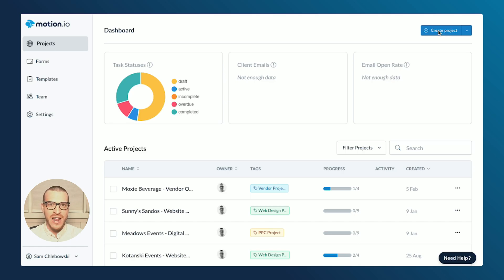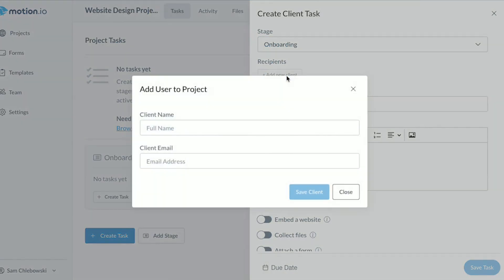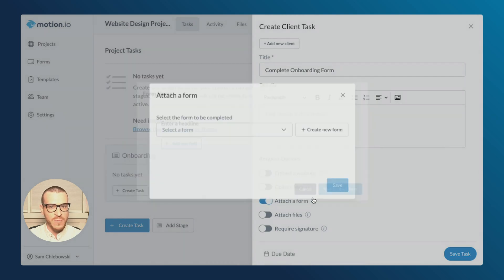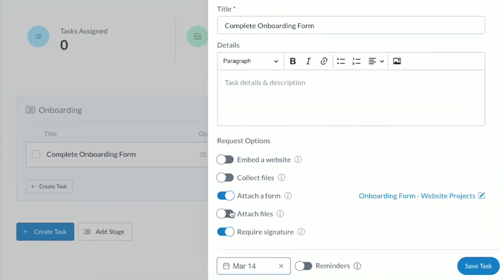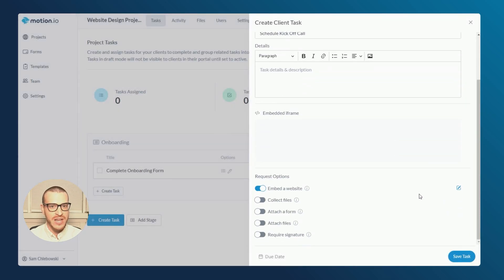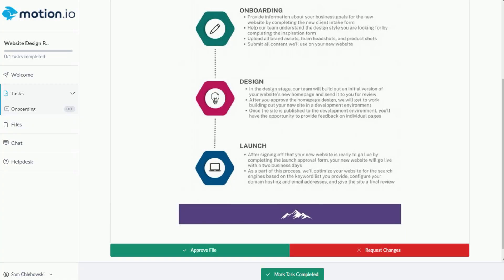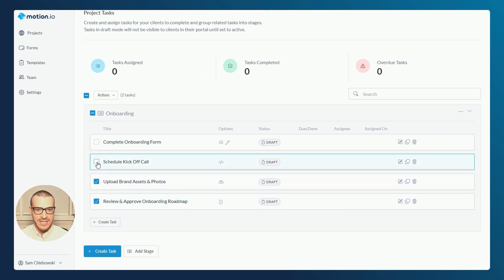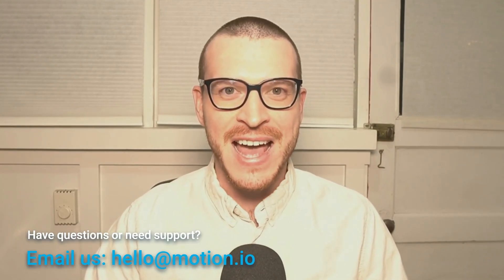How Tasks Work in Motion.io | Collect Files, Forms, Feedback, & Signatures in Custom Client Portals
Ready to use Motion.io's Client Portals and Client Tasks in your business and want to get started as quickly as possible?

In this updated tutorial video for 2024, Motion.io Co-founder Sam Chlebowski covers everything you need to know about client tasks. Sam explains the process for creating tasks, what each of the 5 request options in Motion.io’s Task Composer does, and provides examples for using each option.

00:00 - Introduction
00:24 - Creating a New Project
00:39 - How Project Stages Work
01:11 - How Client Tasks Work
02:13 - Attaching a Form
02:30 - Requiring Client Signatures
02:53 - Automated Reminders
03:30 - Integrating 3rd Party Apps
04:16 - Collecting Client Files
05:05 - File Approvals & Feedback
05:50 - Bulk Actions for Client Tasks
06:41 - Conclusion